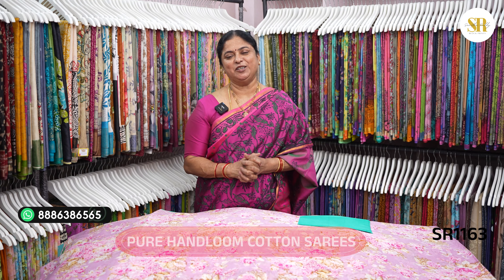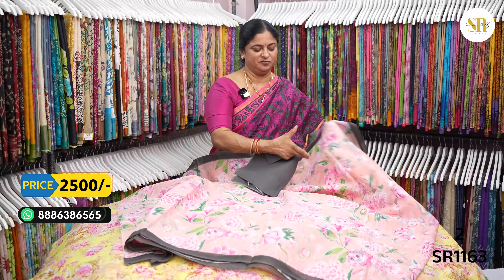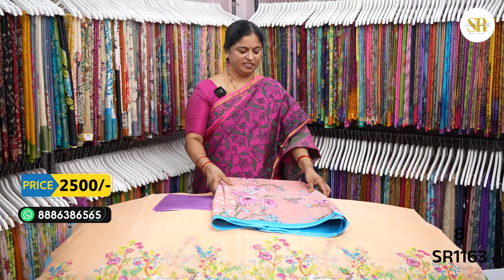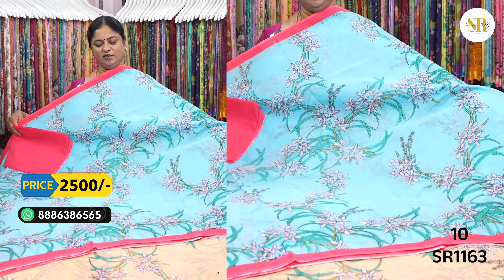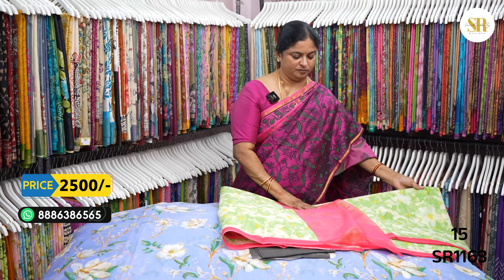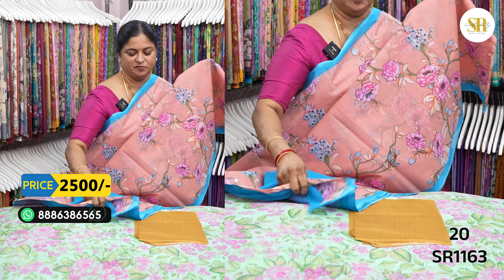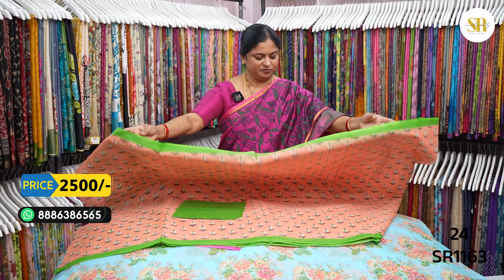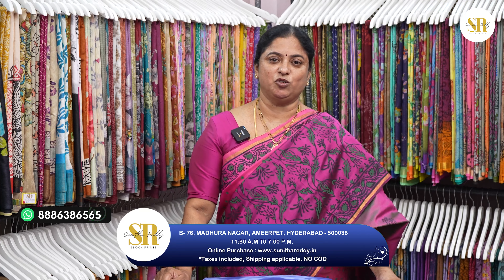Pure Cotton Kota Sarees |Beautiful Prints| Sunitha Reddy Sarees Hyderabad On Sale Don't Miss |SR1163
Follow this link to join our WhatsApp group for updates & offers for members

Clothing Made with ❤️ @ Hyderabad, TS, India 🇮🇳🇮🇳🇮🇳.

We are open on SUNDAYS also

Our Store.               :-  Sunitha Reddy Block Prints (Sunitha Creations)
Address.                 :-
                                    Plot No B-76, Madhura Nagar, SR Nagar, Hyderabad - 500038